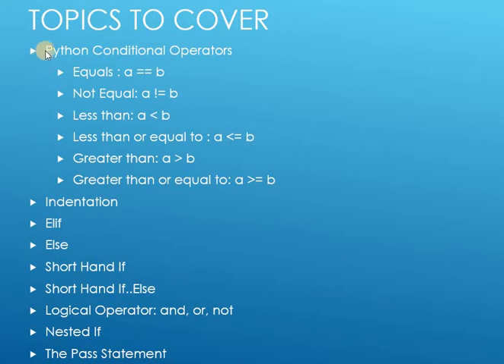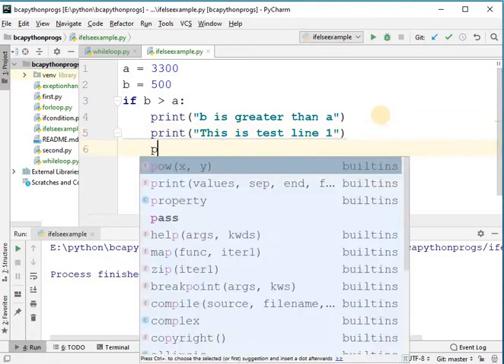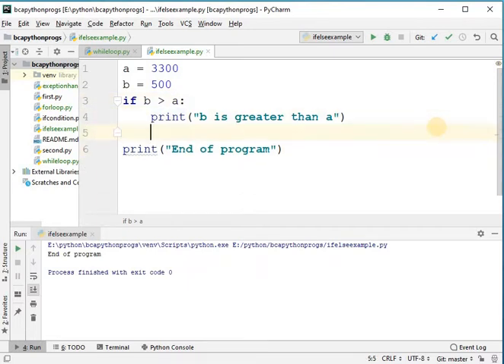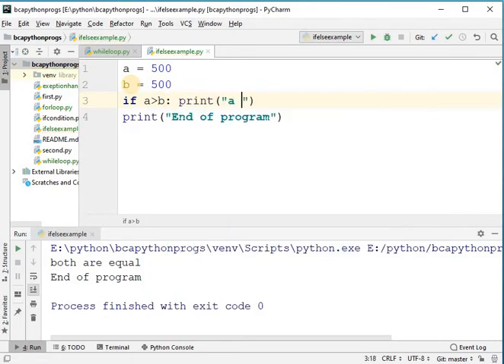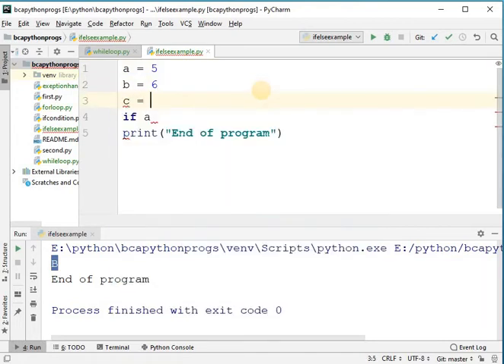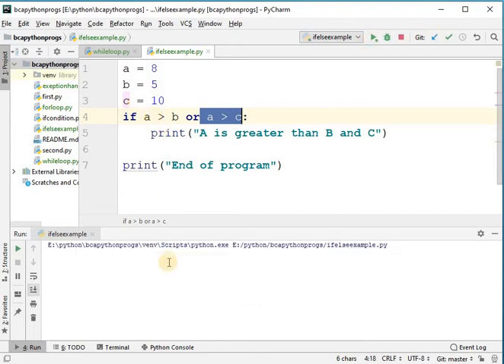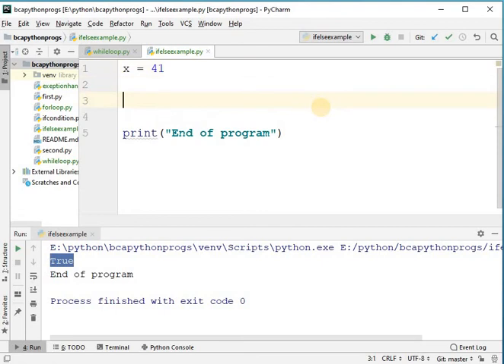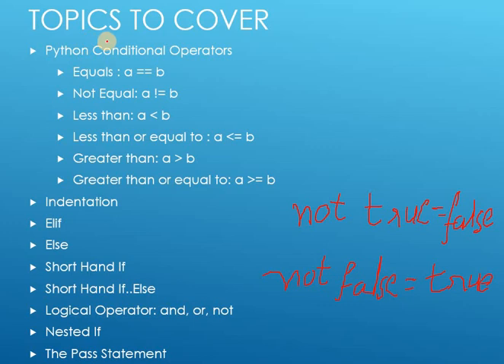If..Else and Indentation in Python - By Mukesh Devmurari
Topics Covered:

Python Conditional Operators
Indentation
Elif
Else
Short Hand If
Short Hand If..Else
Logical Operator: and, or, not
Nested If